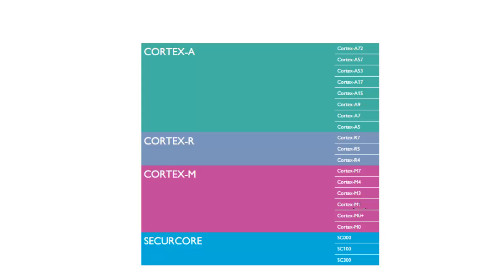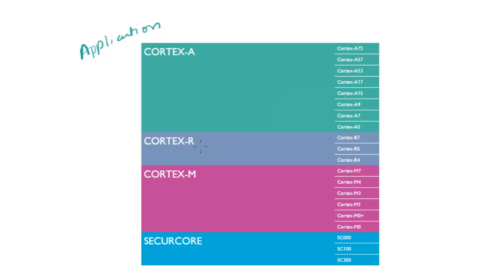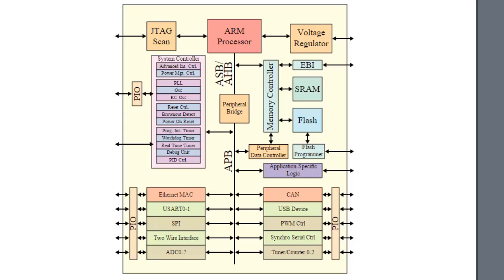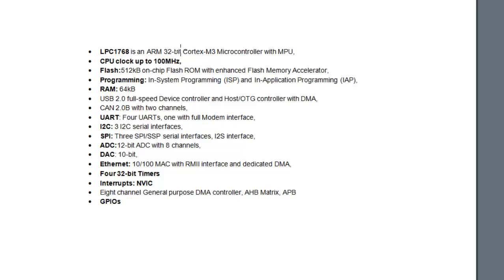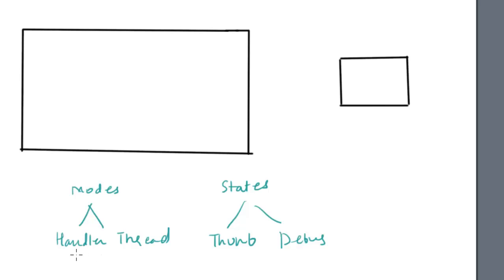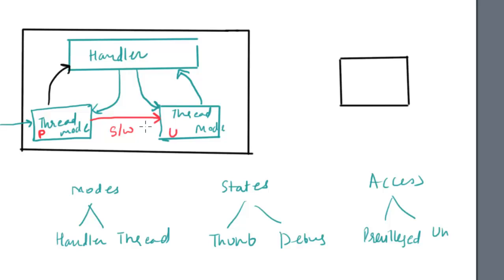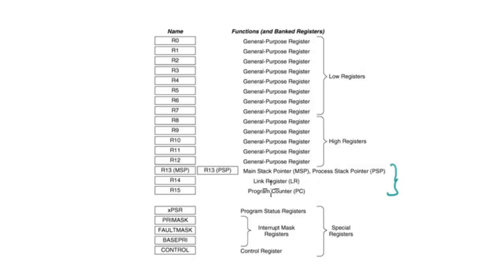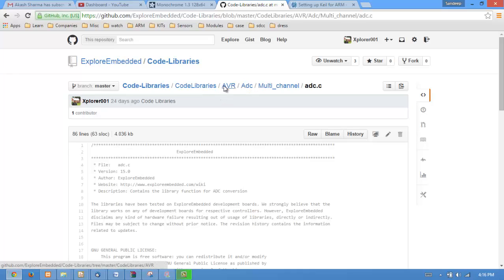Getting Started with ARM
In this first video on ARM Micro controllers, we look at ARM MCU families, the block diagram and the programming model.